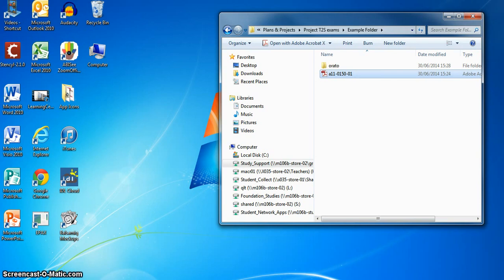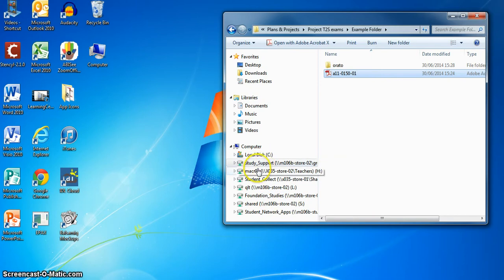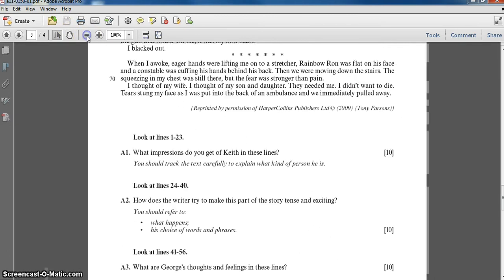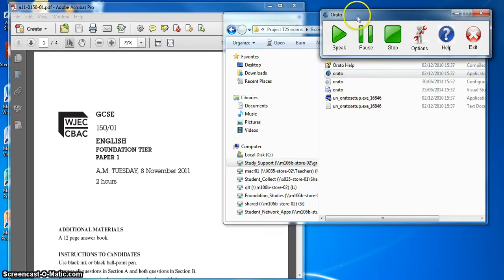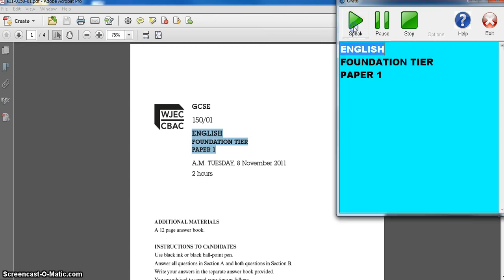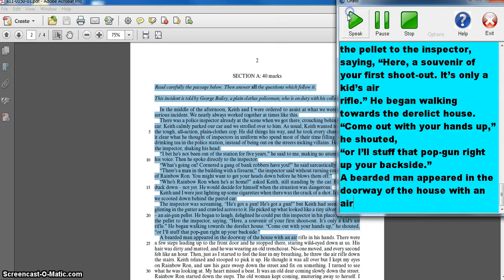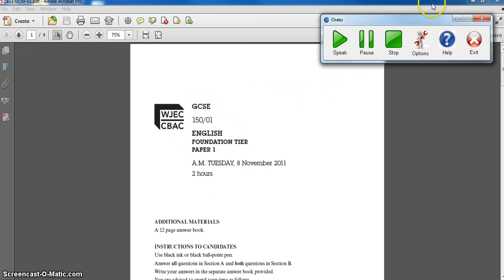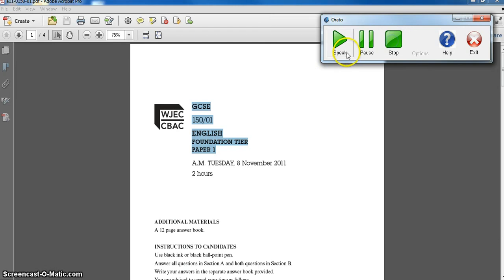Orato In Exams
A quick demo of Orato as used in an exams setting.

These are tried and tested tools that are usable in exams, according to JCQ regulations.

Orato software is a free piece of software that will work on Windows 7.
Accessible PDF papers like this can be requested from all exam boards.
Adobe Reader can open a PDF and is available for free.
The JISC Tech Dis voices mentioned in this video are free resources for FE institutions.